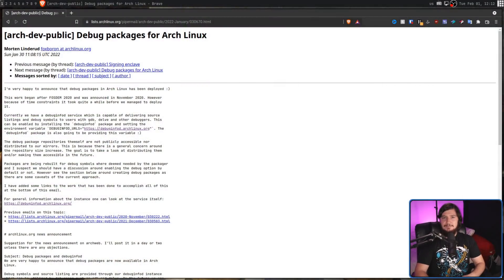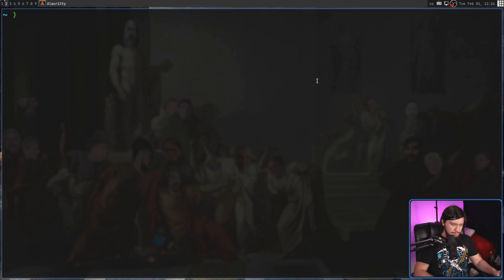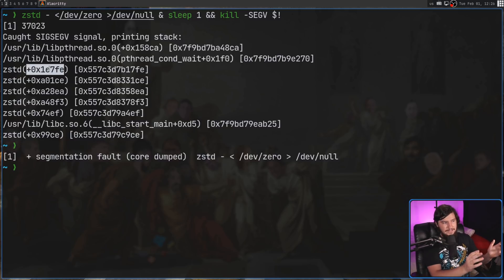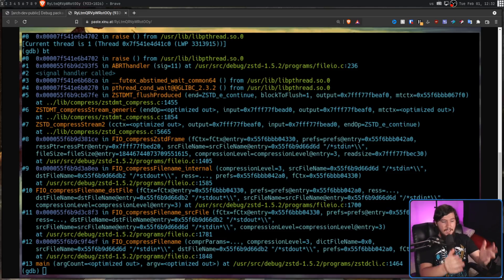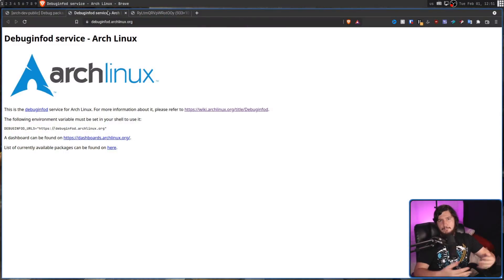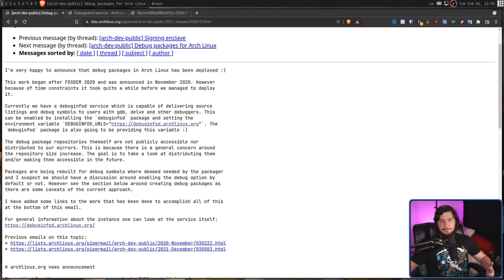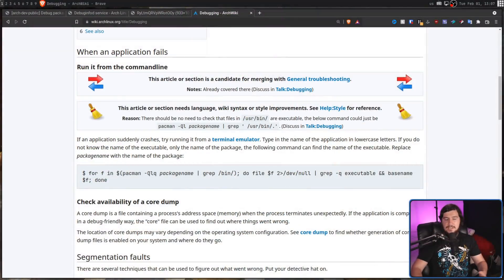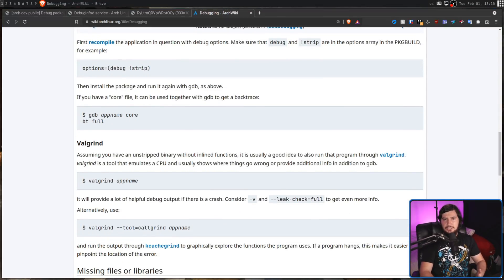Arch Linux Is Finally Getting Debug Packages!!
Most major Linux distros offer debug packages but one of them stood out, that being Arch Linux but soon that will be changing.

Time Stamps
0:00 Debug Packages Are Coming
0:33 What Are Debug Symbols
3:58 Why Not Enable By Default?
5:11 Arch Linux Plan
9:36 Outro

Credits
🎨 Channel Art:
All my art has was created by Supercozman